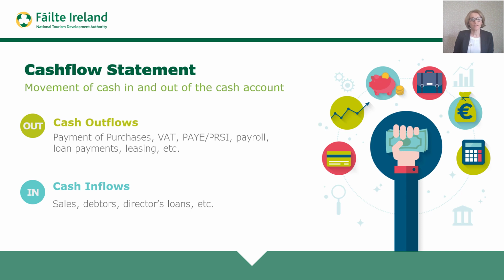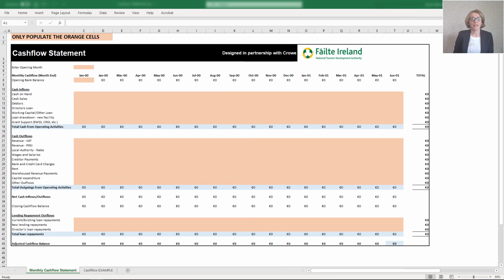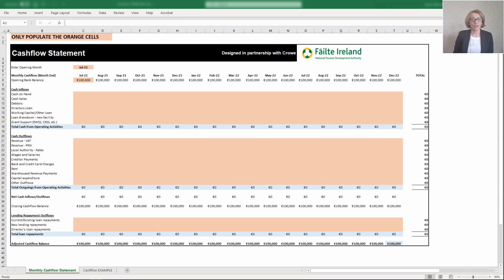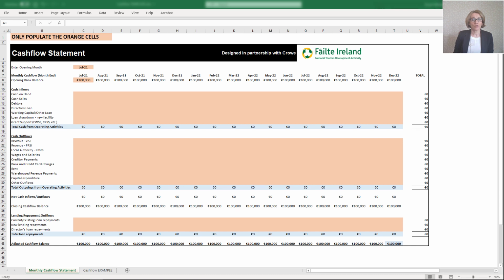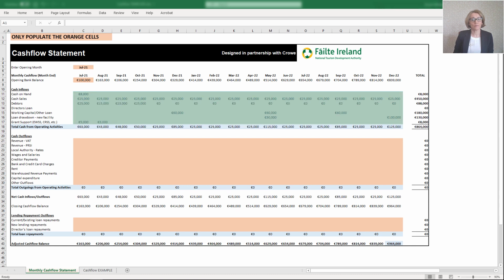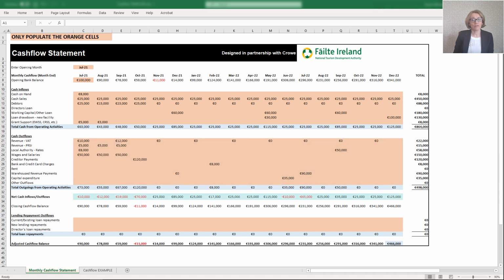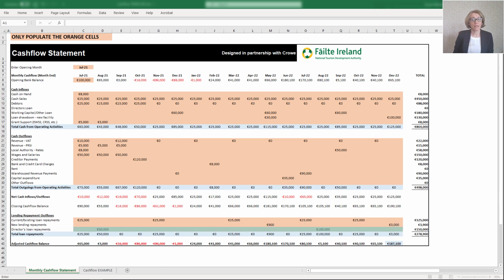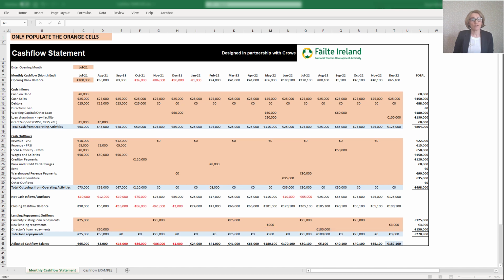Financial Planning - How to Use the Cashflow Template